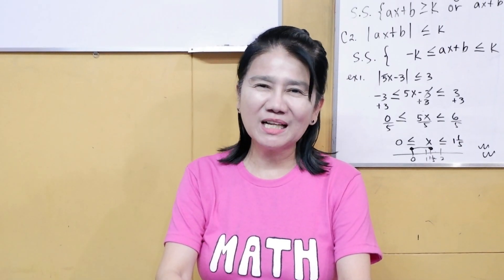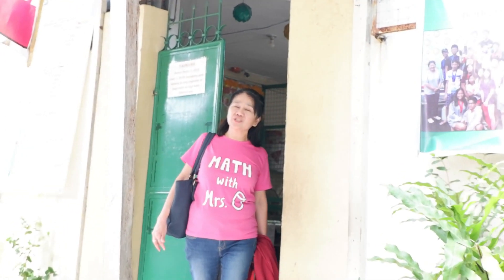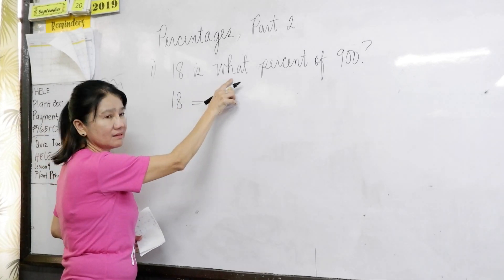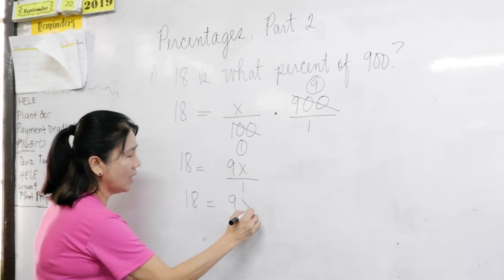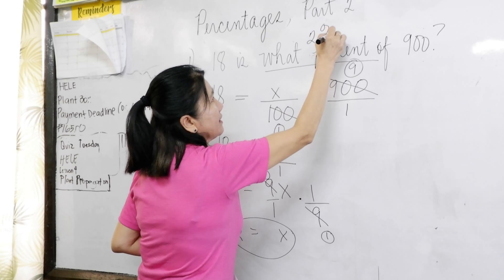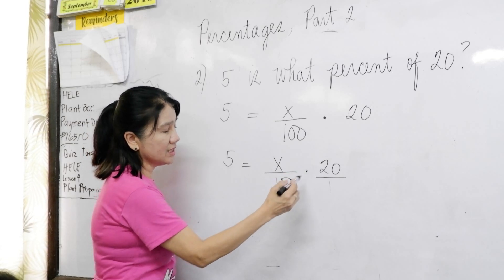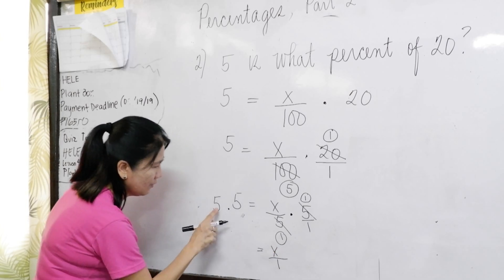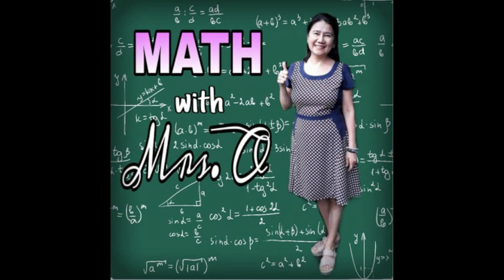Percentages Part 2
Percentages Part 1

In this video we'll be finding the percentage of a number.  The question of the form: "X is what percent of Y?" is just the product of X and 100 divided by Y.  You can express it in a form of a fraction before dividing then simplifying.

Book Links
Lazada: